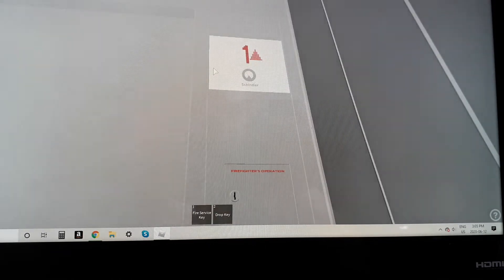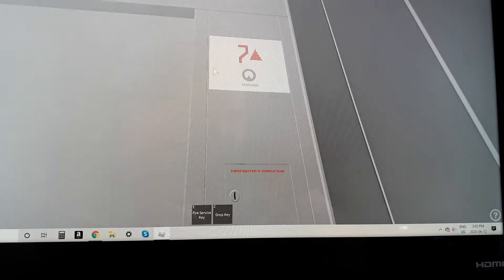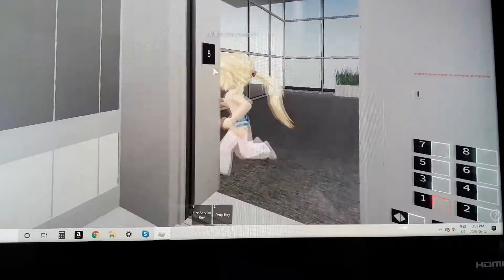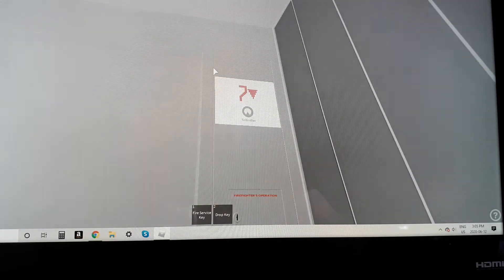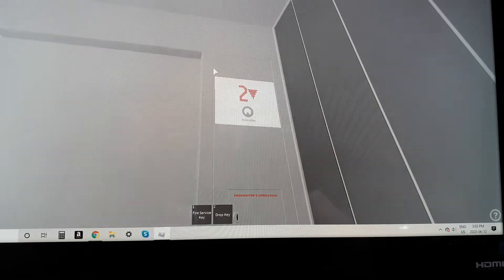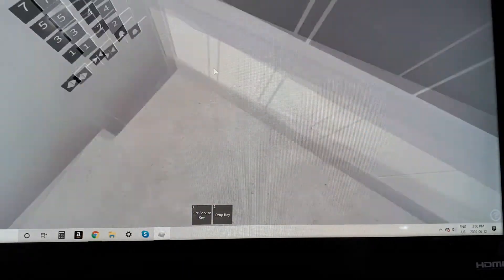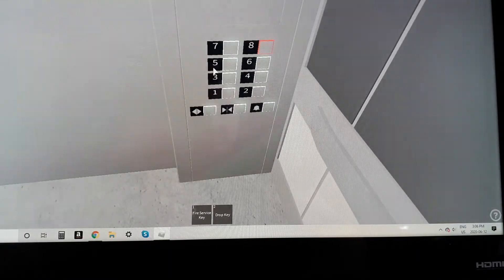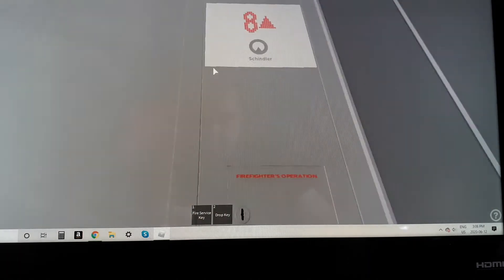Schindler 5500 Traction elevators at the Quest Marine tower 2.0 in roblox with my cusion